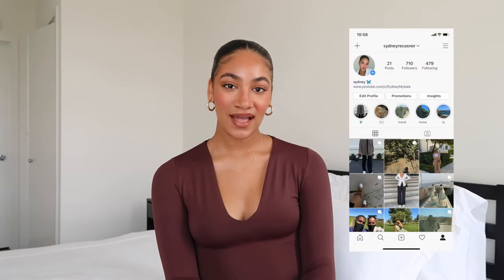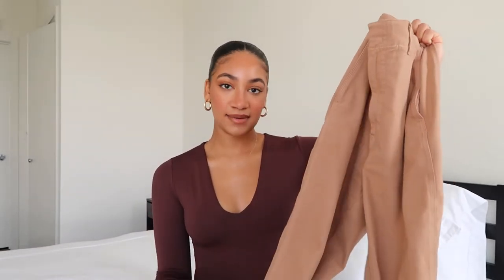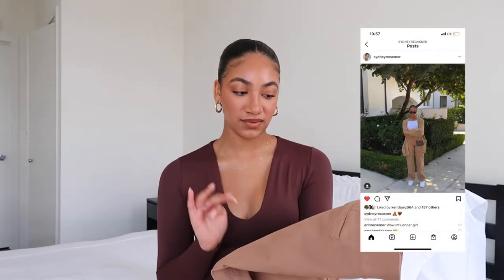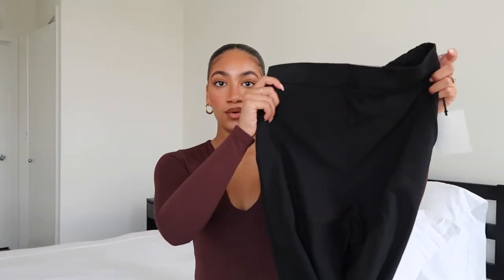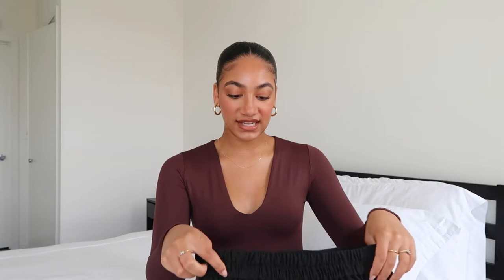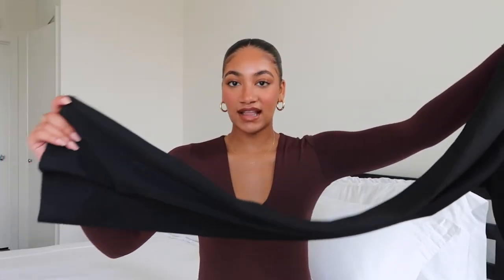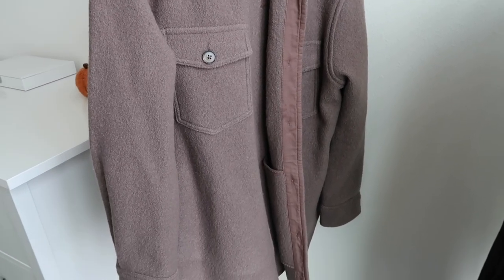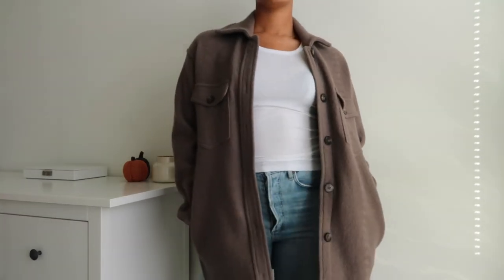ARITZIA TRY-ON HAUL | FALL 2020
Hi guys, It's Sydney!

Links:
Wilfred Free ASCENDANT PANT (6)

TNA Wide Leg Sweatpants - SOLD OUT